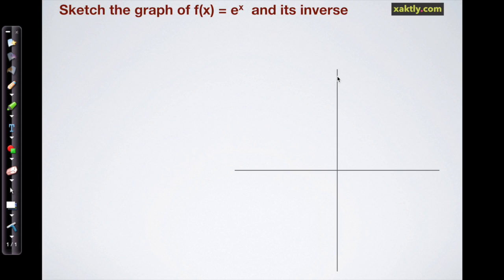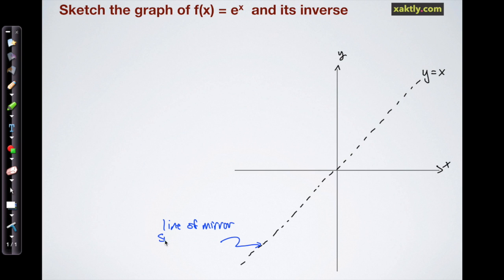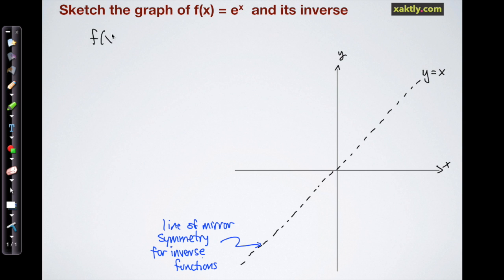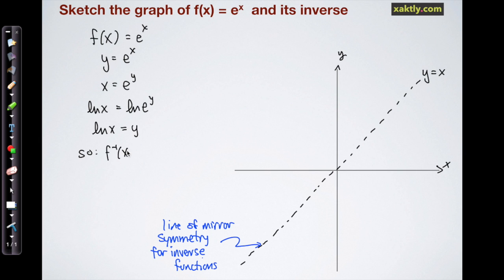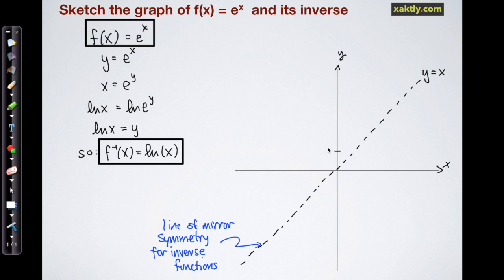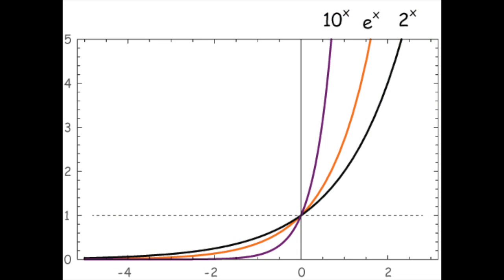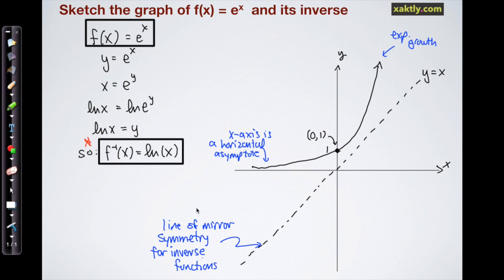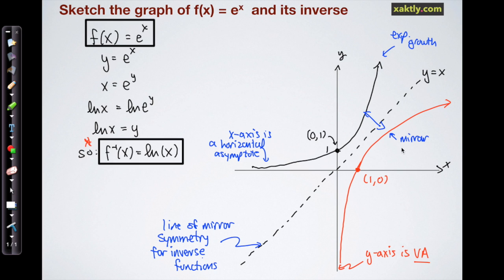Graphing exponential and log functions (1)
We take the function f(x) = e^x, derive its inverse, then graph both on the same axes.  The symmetry of the two is a tremendous help in sketching the graphs.